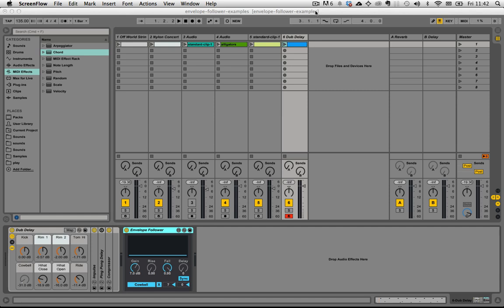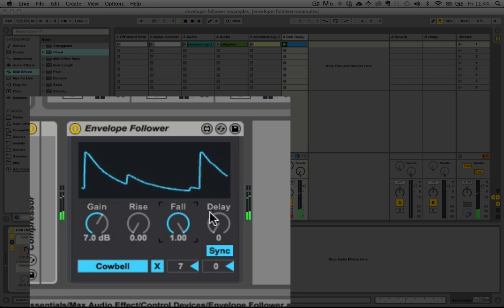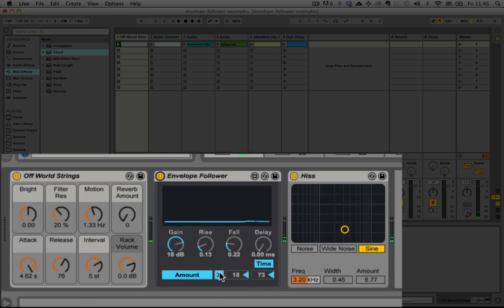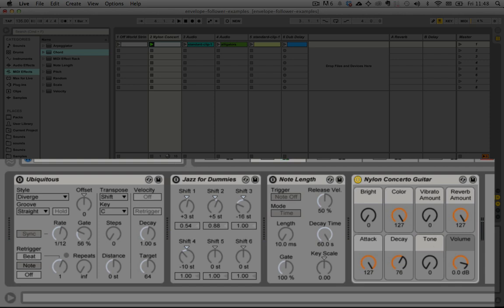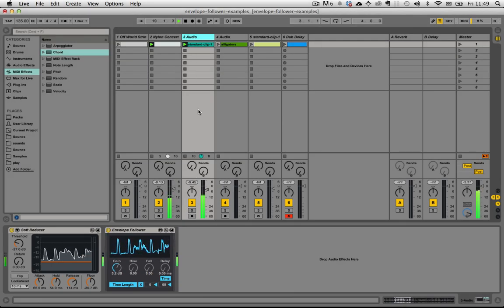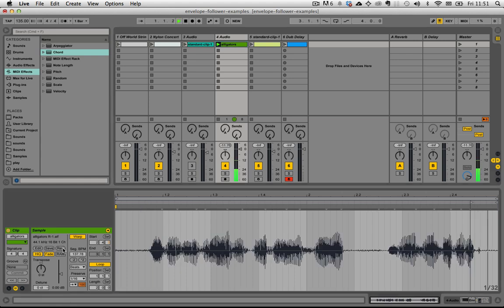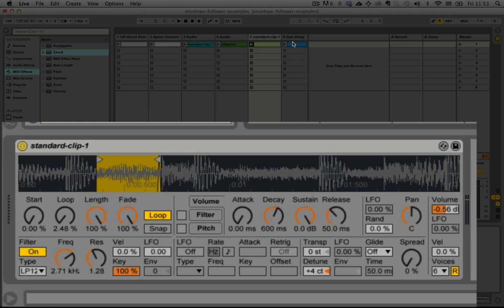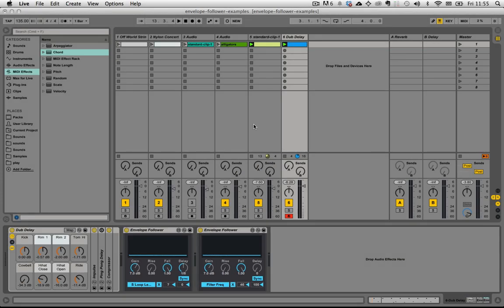Friday Max for Live Spotlight: Envelope Follower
Follow the envelope. Trust the envelope.